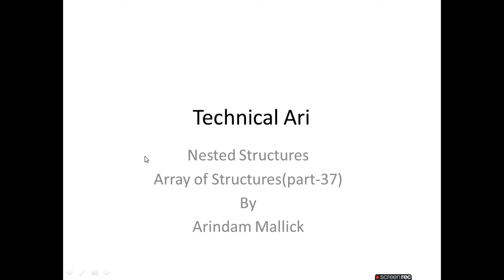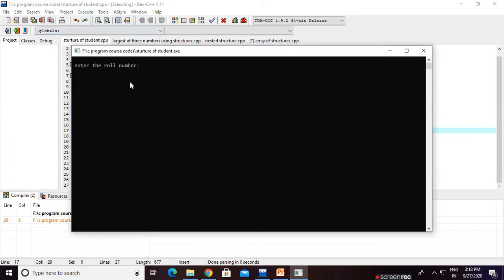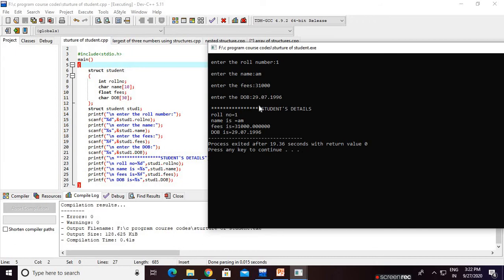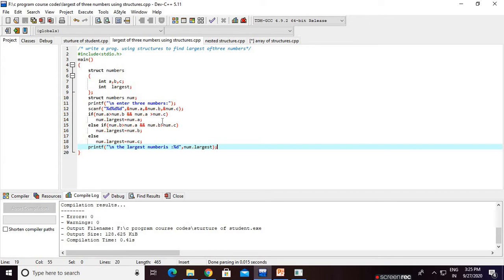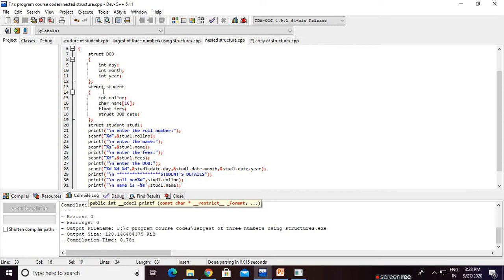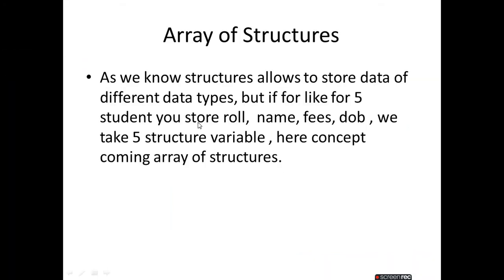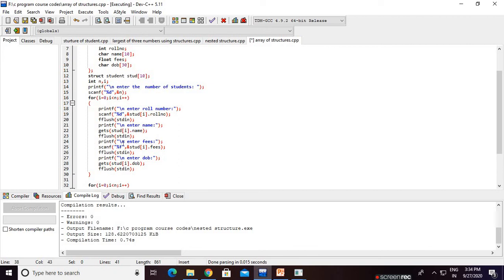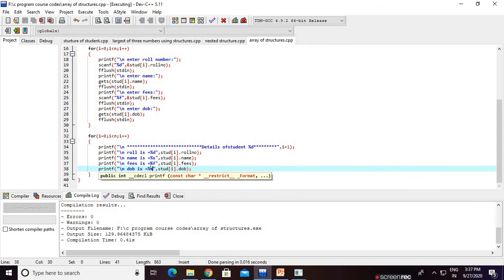nested structures||array of structures(part-37)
nested structures||array of structures